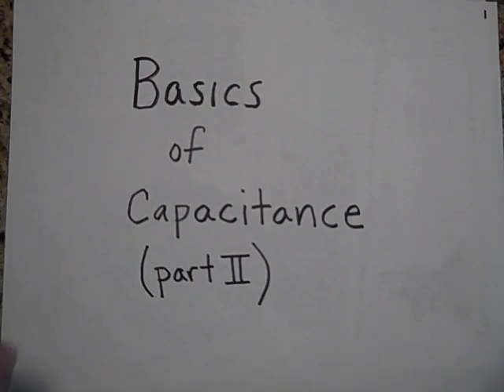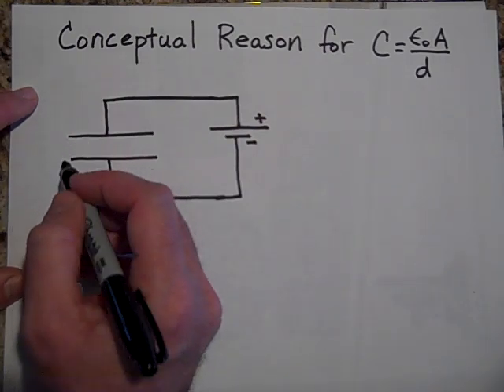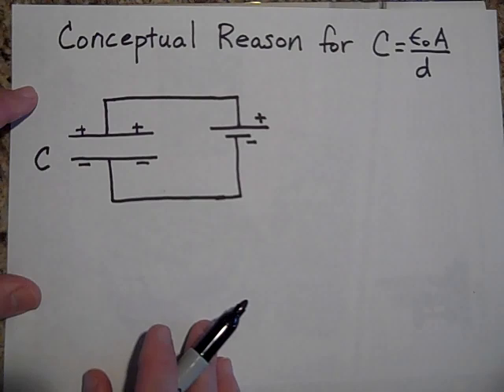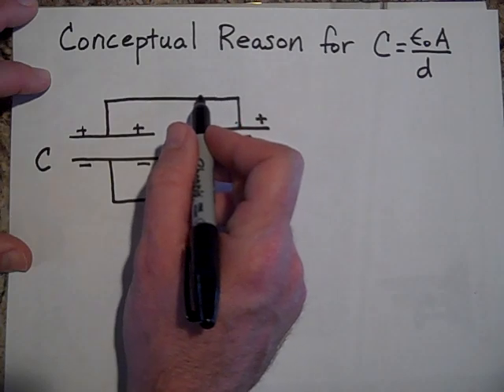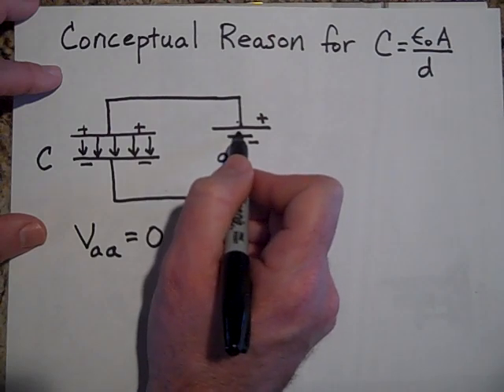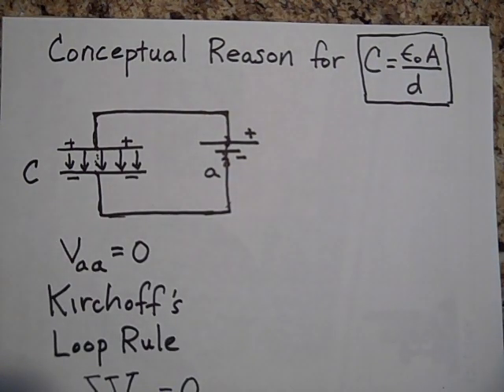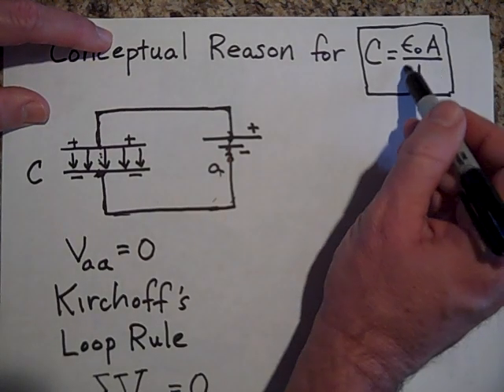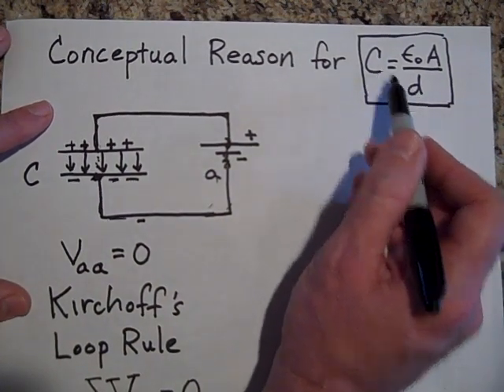Basics of Capacitors (part II)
Part 2 of a video giving the basics of capacitors.  This is at the AP Physics level.